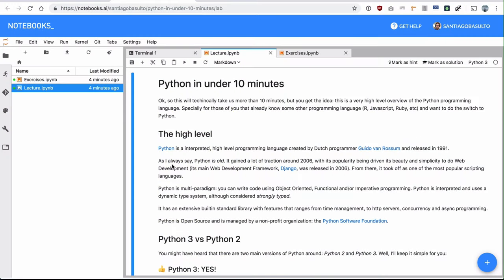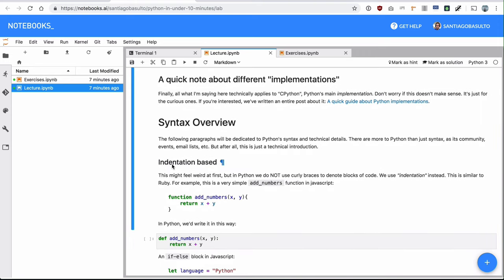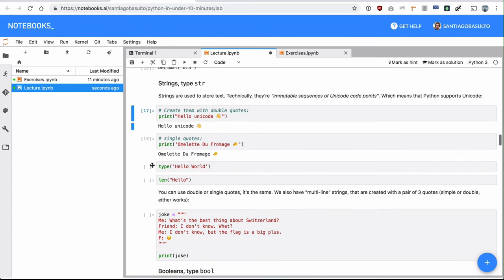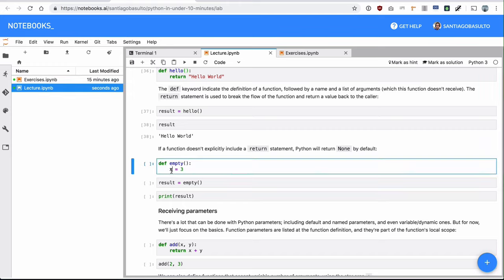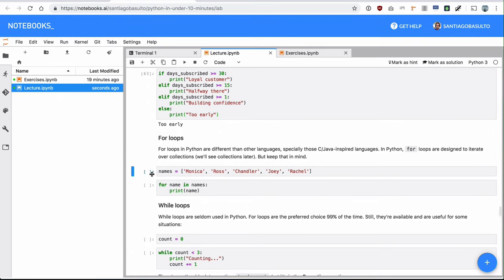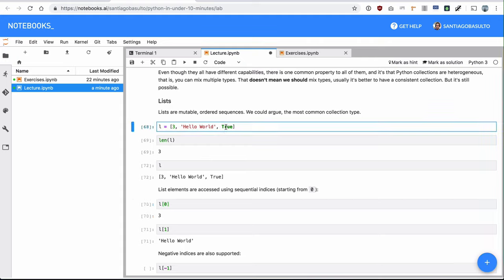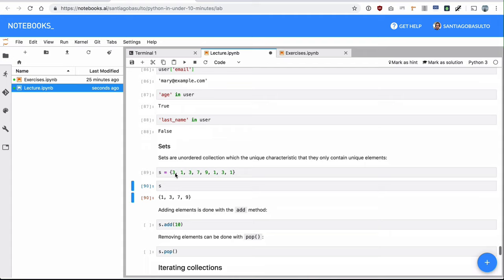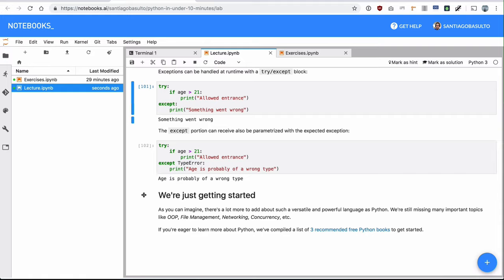Quick Python tutorial (under 15 minutes)!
This is a quick summary of Python as a programming language. It'll be useful if you already know other programming languages like R, or Javascript or even Matlab or excel macros.